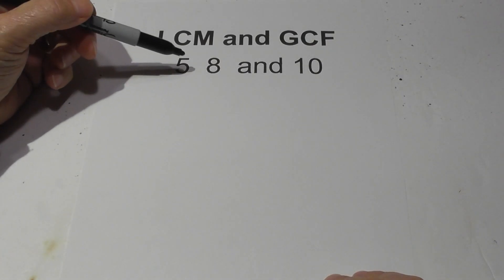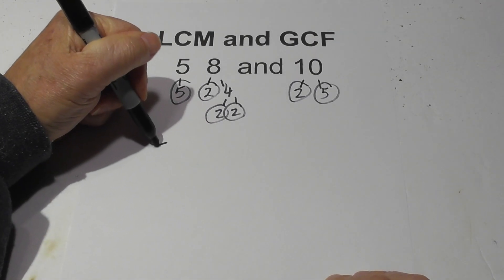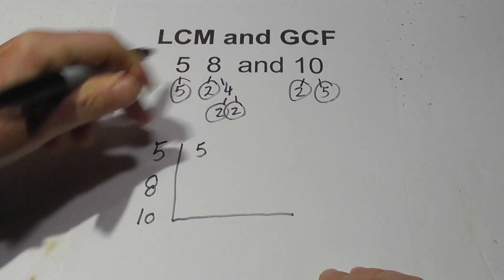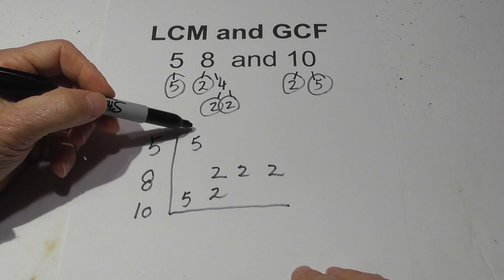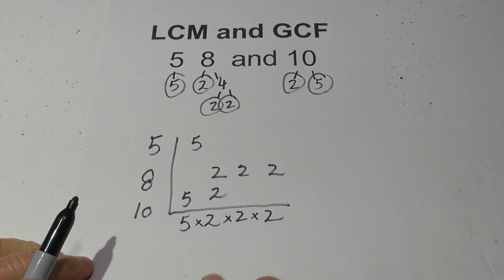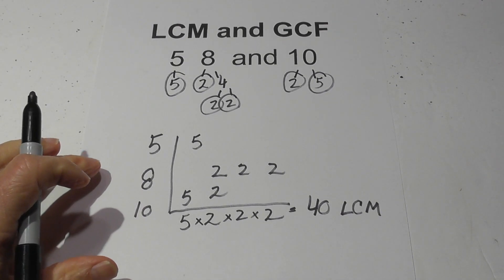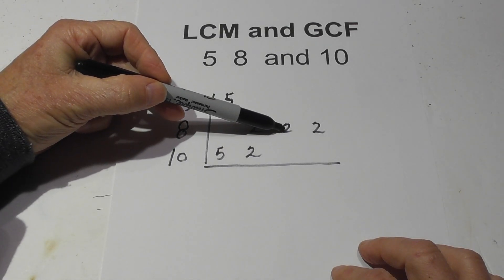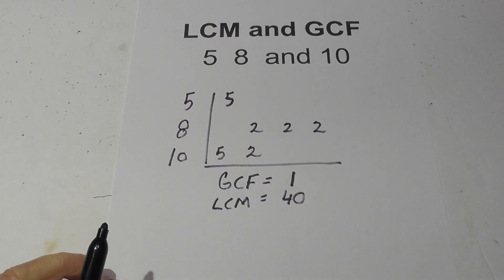LCM and GCF of 5 8 and 10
What are the LCM and the GCF of 5 8 and 10?
I order to find the lowest common multiple of these three numbers I create a factor tree for 5, 8, and 10.
After finding the prime numbers I use a chart to find the greatest common factor of 5 8 and 10 plus the LCM.